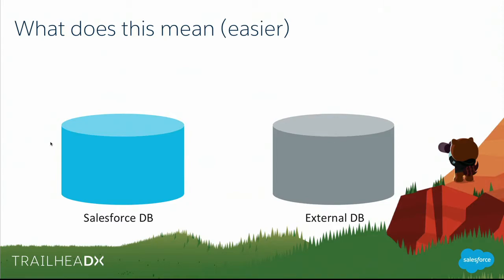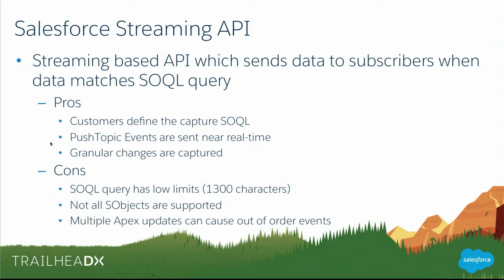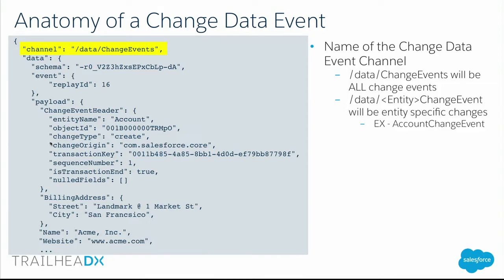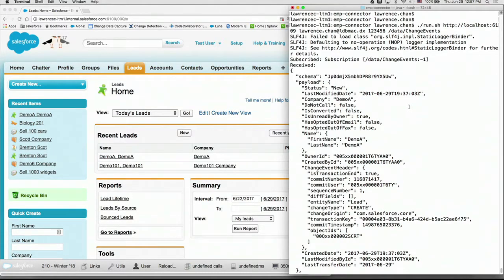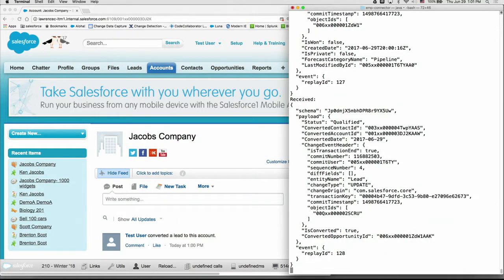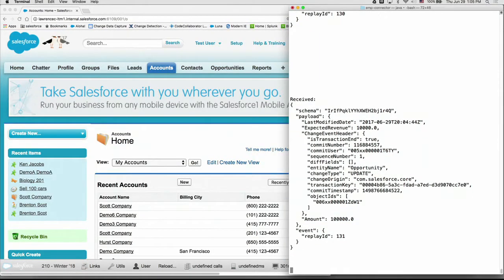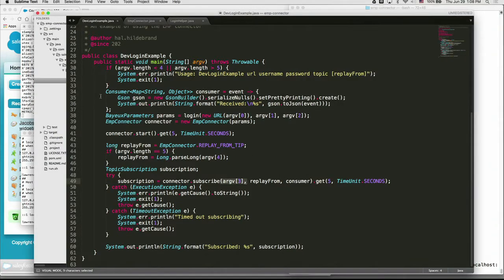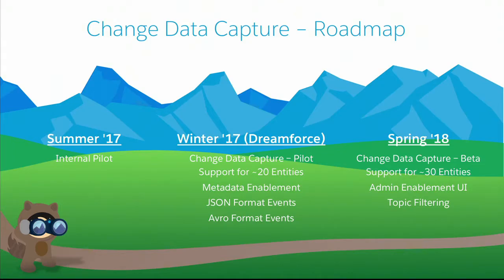Change Data Capture -Not Your Average Data Synchronization